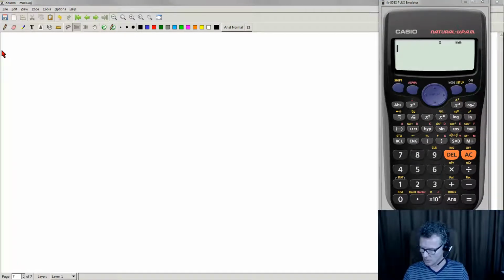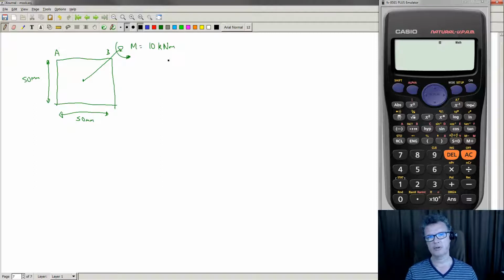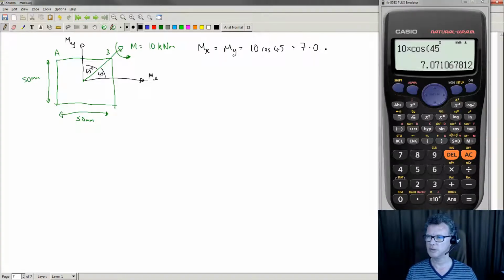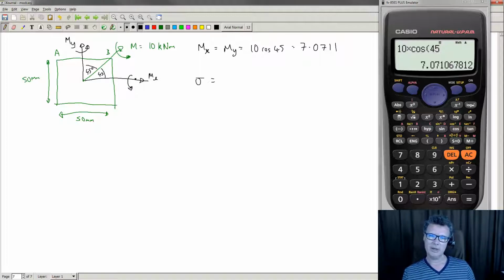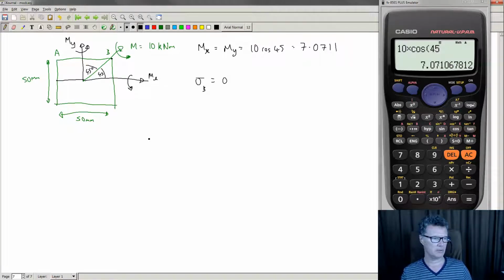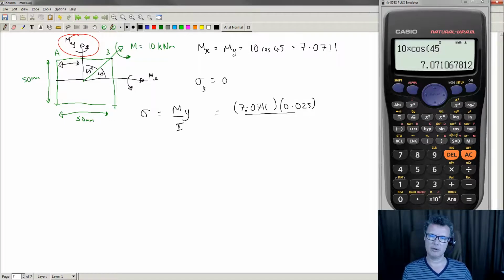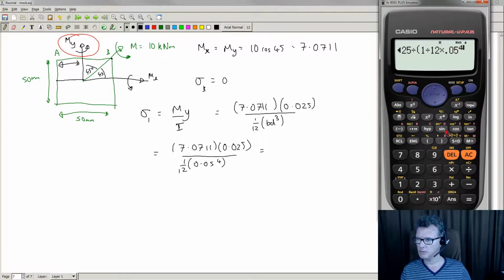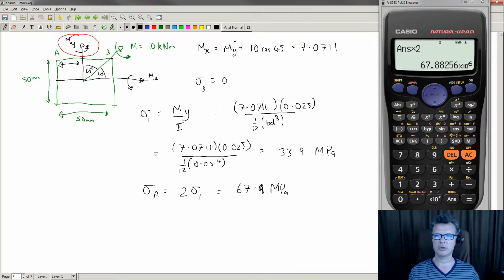Stress 2 - Mock - Bonus Example 1